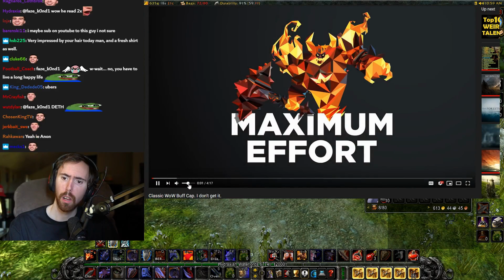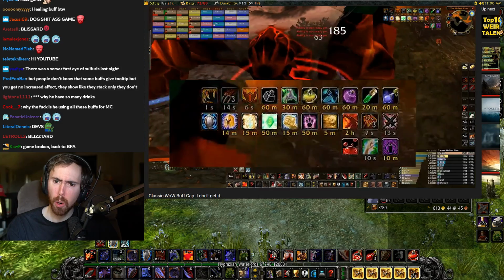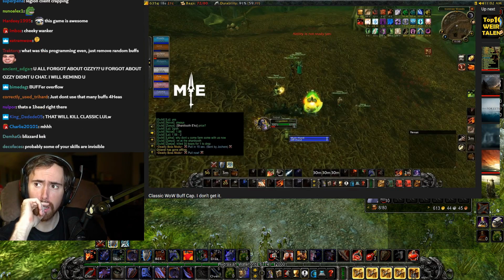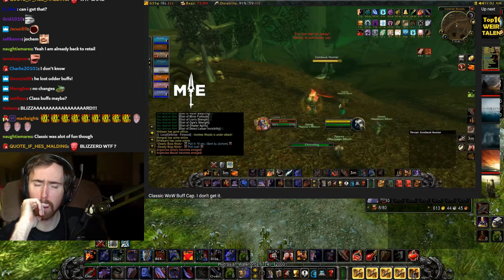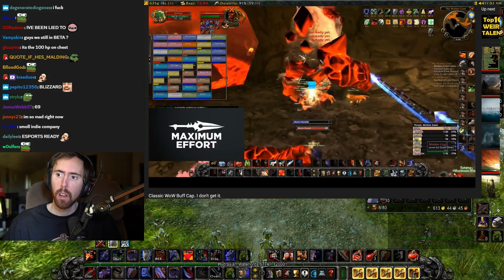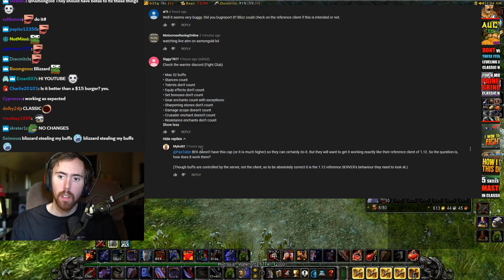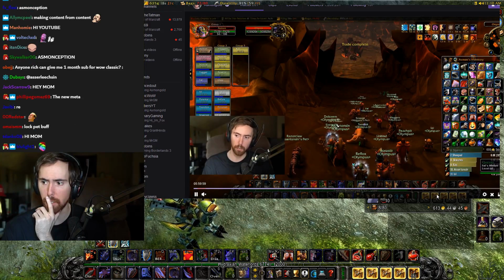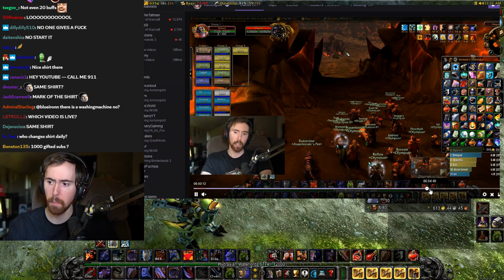Asmongold Reacts To A GAME-BREAKING Buff-Cap Bug In Classic WoW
A NEW BUG has been discovered in Classic World of Warcraft, people have started reporting to have lost their world buffs as a result of this, the metaphorical god proceeds to immediately tweet to Blizzard...